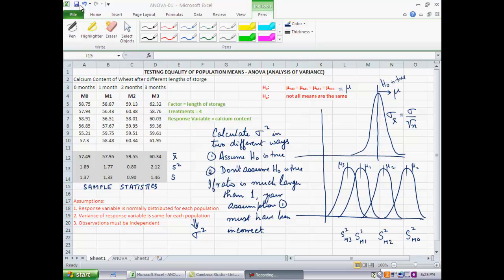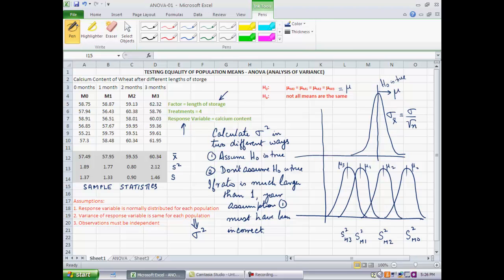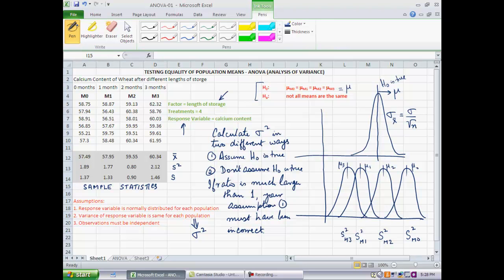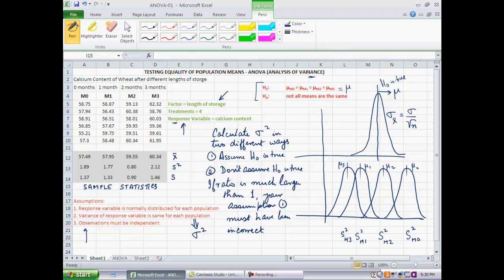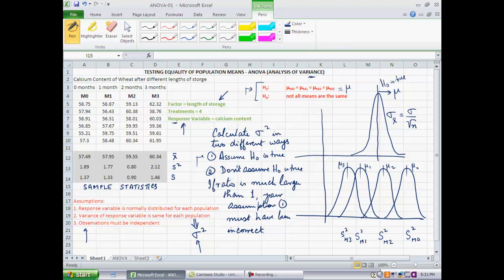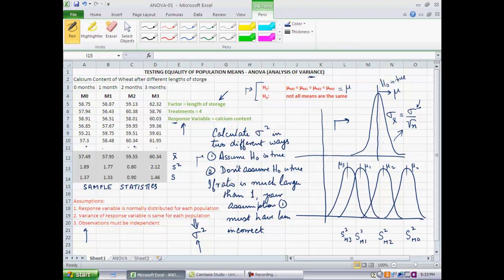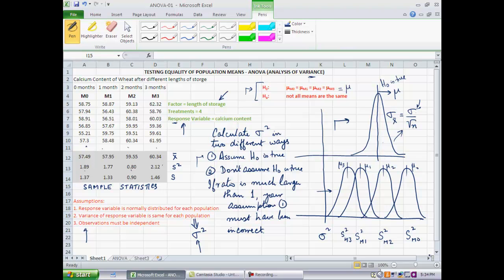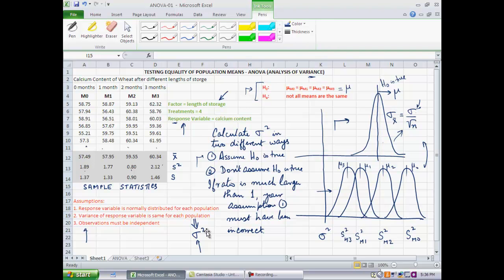MBA633 AD ANOVA01